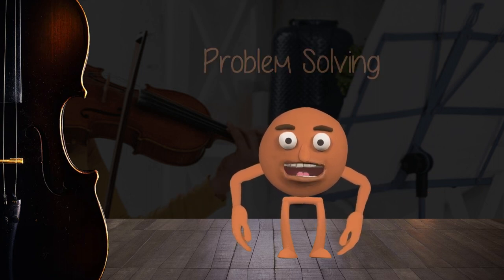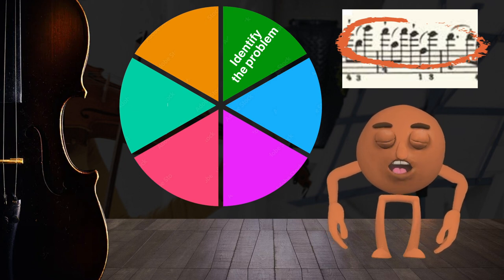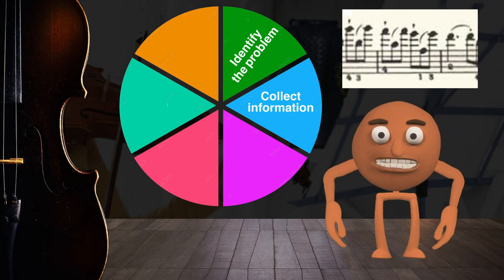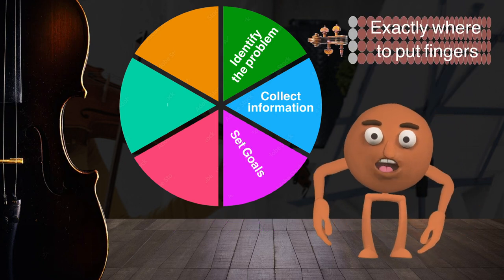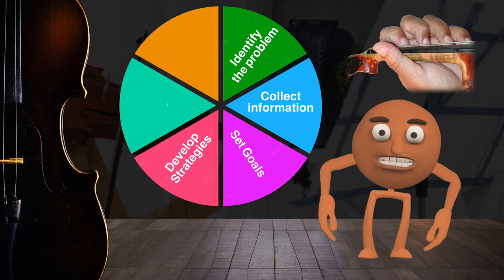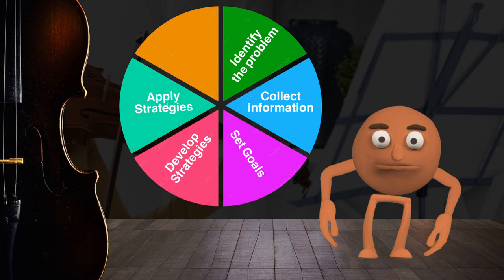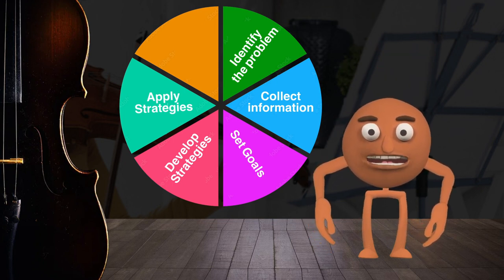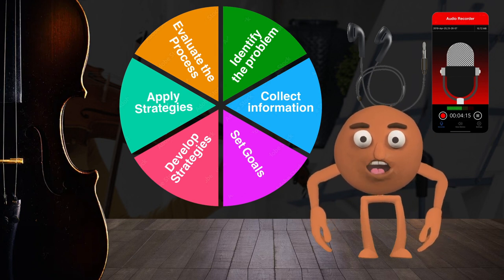(22) So do you know about problem solving?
Pour mes amis français, il y a maintenant une traduction en français pour cette vidéo. Vous la trouverez en cliquant sur le bouton "cc" en bas à droite de la vidéo !

And here are a few testamonials :

 I recently had a student tell me that her orchestra recently read through some exercises that went through various keys. She heard many around falter. I  kept whispering as she played, "It just finger patterns,  just finger patterns!" She told me that she is very grateful the way that I taught her scales. My hat is off to you! The finger patterns and board was life changing in my approach to teaching! … Marianne Henry

Thank you Bill for the wonderful and descriptive videos you were kind enough to send. Your explanations are clear, and scales are a particularly complicated and essential area of a violinists training. I look forward to the next installment! … Haroutune Bedelian

This is awesome Bill! I love it! If I only had your videos when I was studying the violin! Thank you so much! … Fabrizio Ferrari